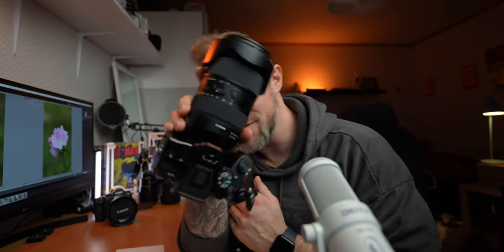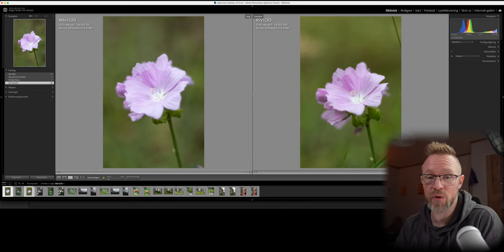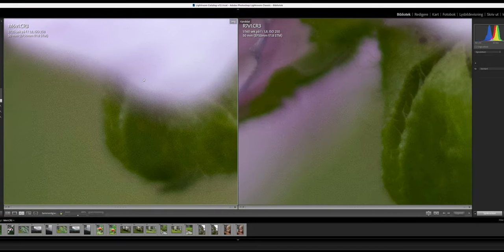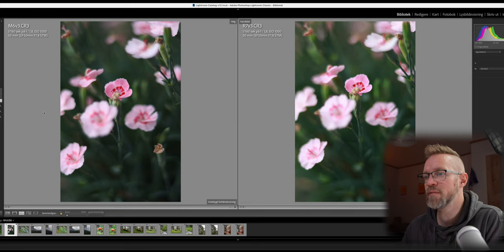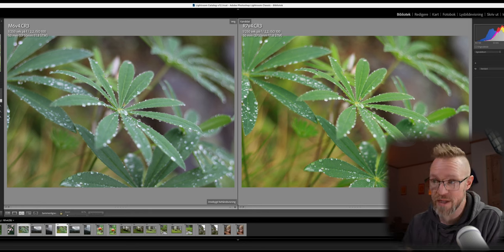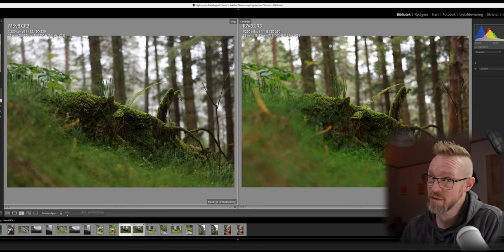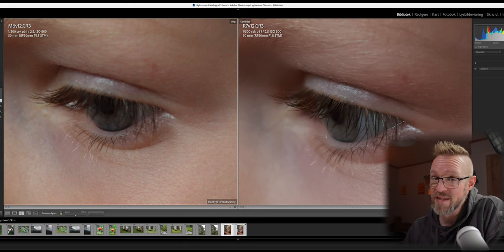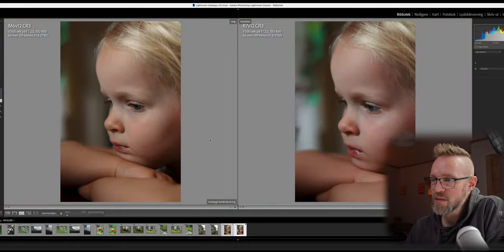Photography comparison - Canon M6 mark II vs CANON EOS R7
The fastest way to get more VIEWS and SUBSCRIBERS on YouTube, use TubeBuddy for an optimal uploading experience!

Cameras:
Sony A7IV

Sony A7Siii

Sony A1

Tamron 28-200

EF-M lenses:
Canon EF-M 22mm f/2

EF/EF-S lenses:
Canon EF-S 10-18

Adapters:
Canon EF-EOS M

Tripods:

PGYTech Mantispod:

Drones:
DJI Mavic 3 Mini pro

Microphones:
Deity VO-7U USB Podcast microphone with table tripod

Deity VO-7U USB podcast microphone with boom-arm

Rode VideoMicro

Lights:
ULANZI VL49 2000mAh LED Video Light

Godox ML60